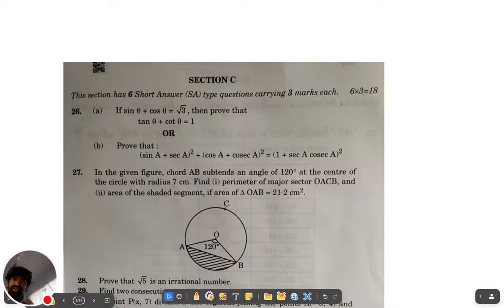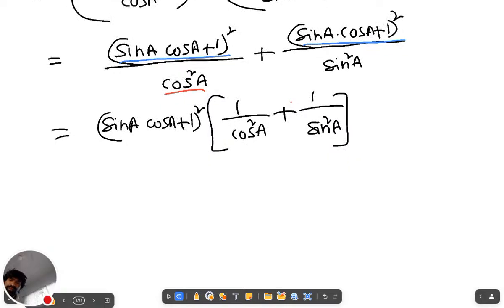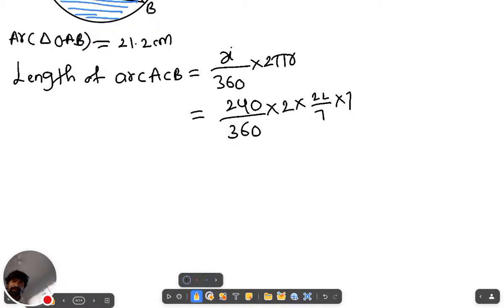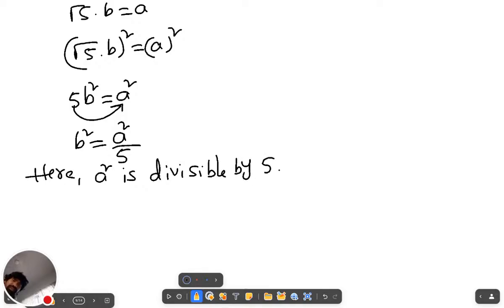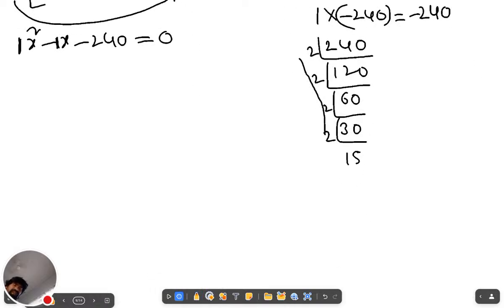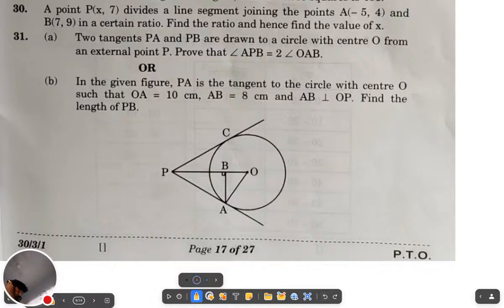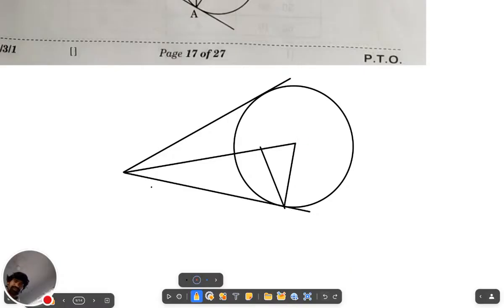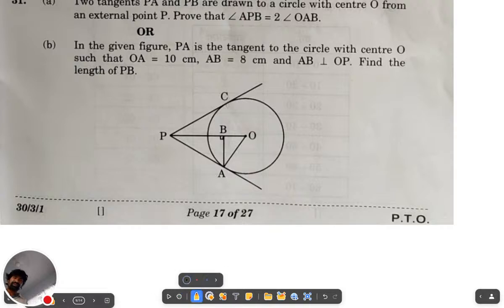Grade 10 Math | Q.P:30/3/1, Section C Analysis